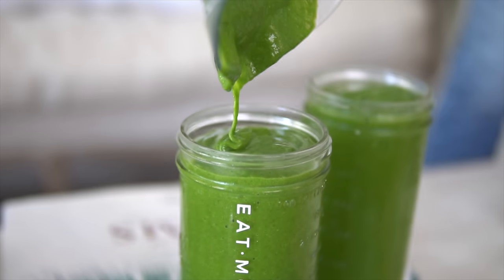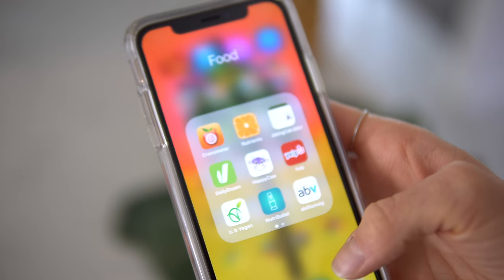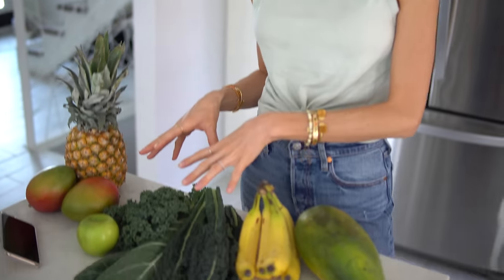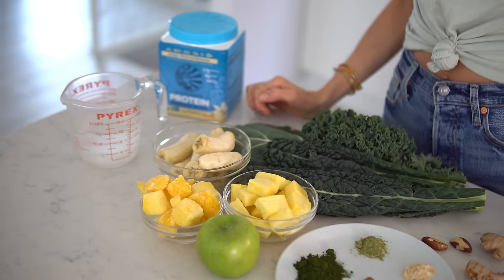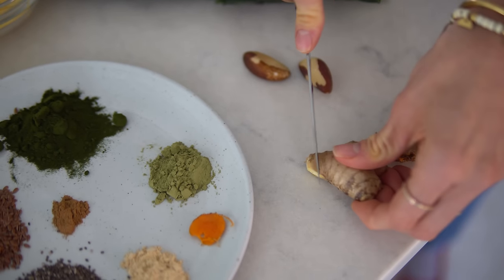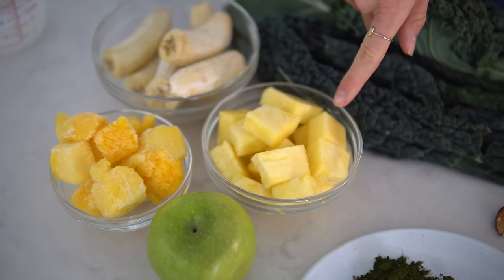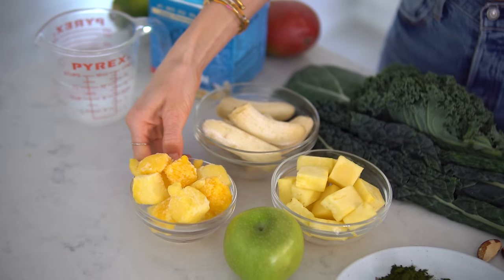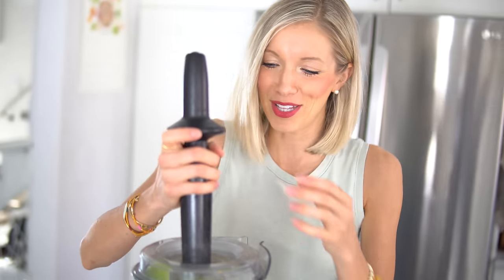Vegan Green Protein Smoothie | Detoxifying & Energizing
We strive to work dark, leafy greens into every meal of our day, and our go-to Green Protein Smoothie is the optimal way to work them in first thing in at breakfast! This recipe is raw vegan, dairy-free, gluten-free, refined-sugar-free, oil-free, alkalizing & energizing--what's not to love?! Greens help to fight oxidative stress and cut down on inflammation brought on my environmental stressors, toxins, and pollutants.

Whether it's time for a workout, you just finished one, or you're on your way out the door in the morning, this salad/multivitamin/meal-in-a-glass is the best way to give your body nearly 50% of its daily nutritional requirements.

Unrefined carbs? Check! Healthy fats? Check! Protein-packed? Check! This nutrient-dense green smoothie will satisfy your sweet tooth without spiking your blood sugar, thanks to its plant-powered, fiber-rich ingredients. Tropical fruits and tart, green apple mask the flavor of sometimes-bitter greens, allowing them to alkalize your body without tasting like a glass full of yard work!

♥ Erin & Dusty

★ EatMoveRest Costa Rica Retreat (Plant-based, All-Inclusive, Full-Immersion, 7-Day (March 2019): EatMoveRest.com/costarica

➤ Superfood Seeds & Powders (Chia, Flax, Barley Grass, Spirulina, Moringa, Maca, etc.)

SUPPORT US!